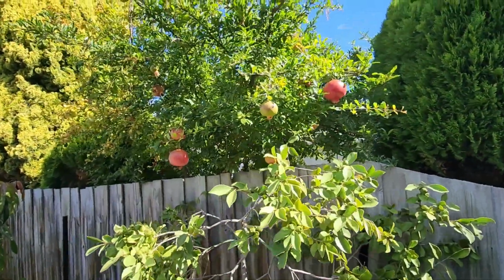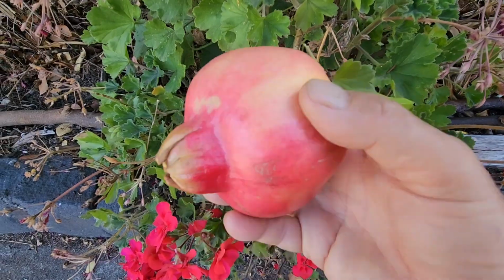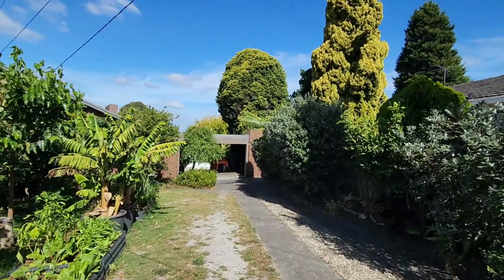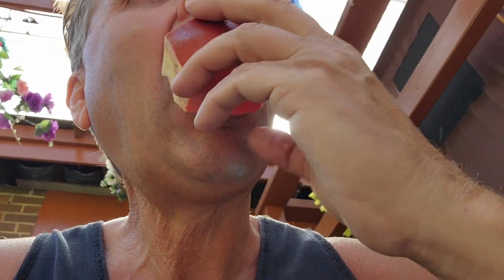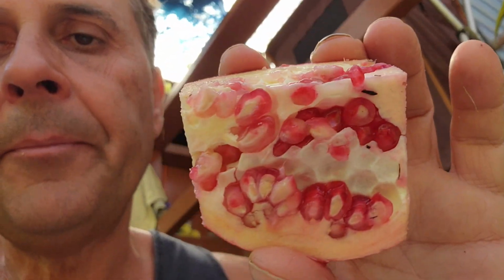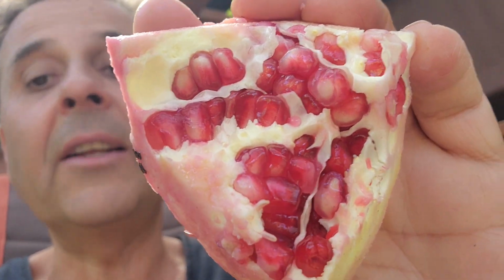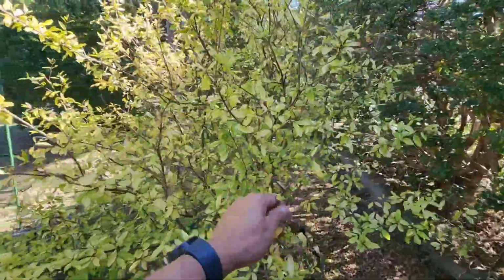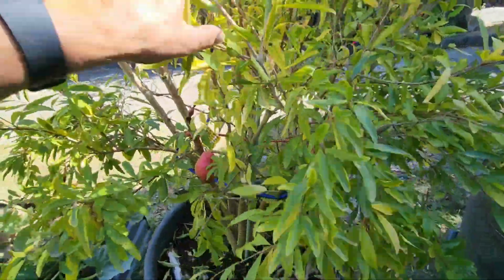Tasting Wonderful Pomegranate As Parrots Swoop